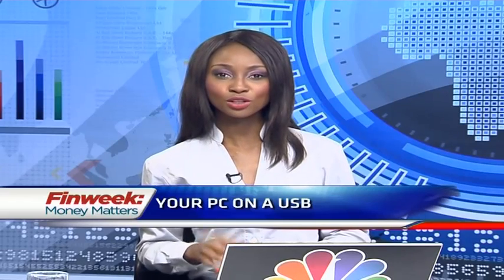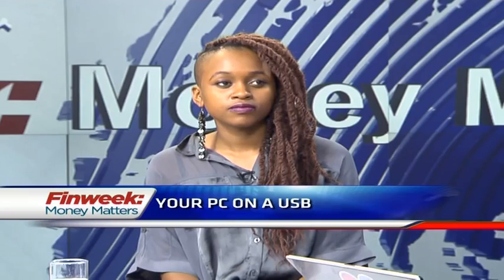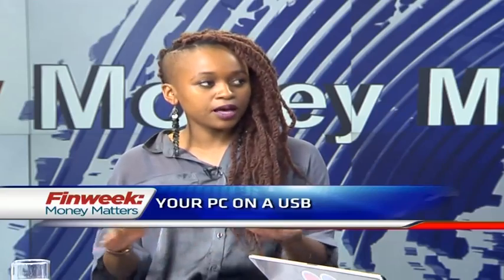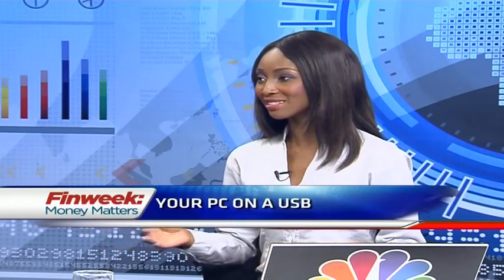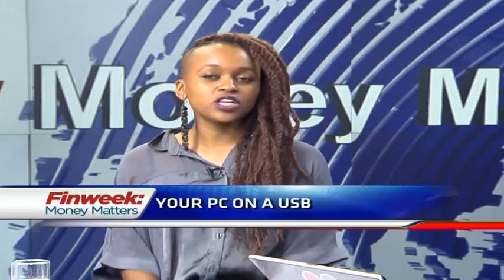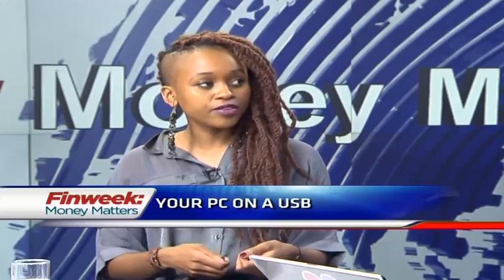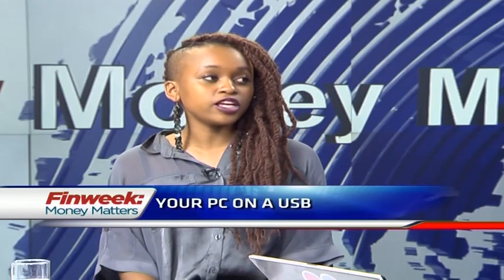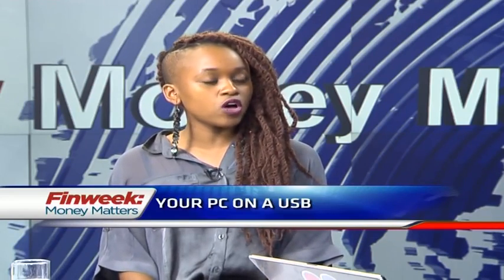Keepod - The new approach to bridging the digital divide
An estimated 70 percent of the global population do not have access to a computer - in South Africa, only about one in five people, or about 20%, have access. This is according to World Wide Worx. Two tech entrepreneurs based in Israel developed a simple USB, known as a Keepod, to address this. Joining Finweek to discuss this technology is Shandukani Mulaudzi, a journalist at Finweek.